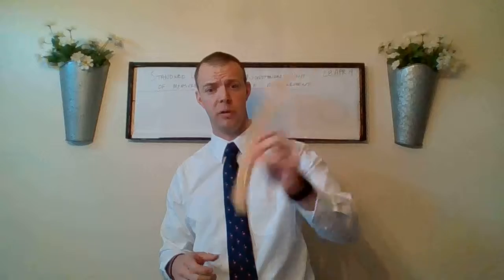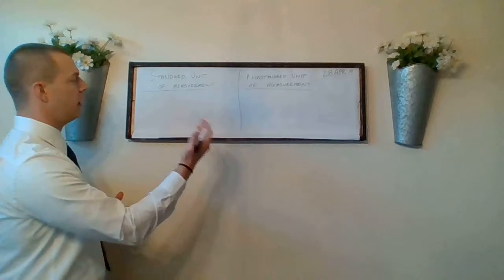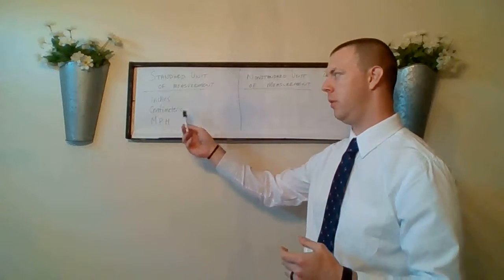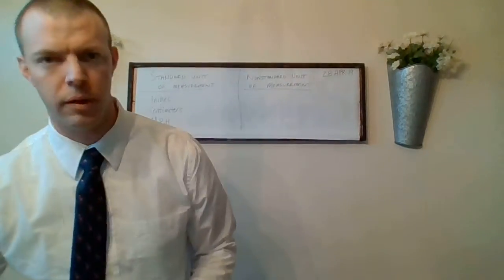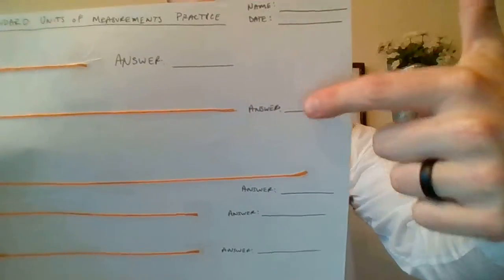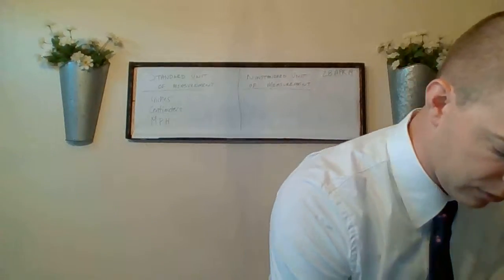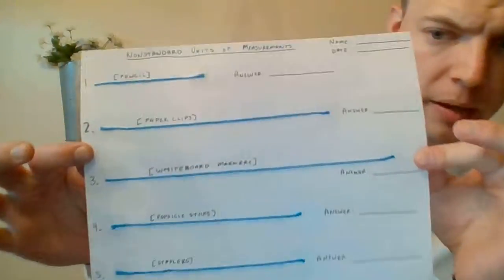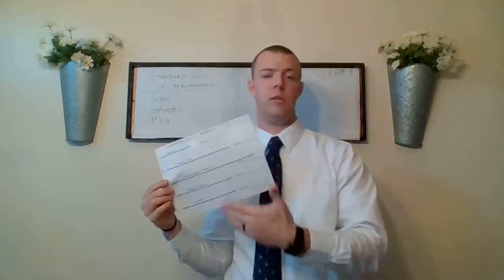Week 6 Lesson Plan Presentation FINAL EDUC 623